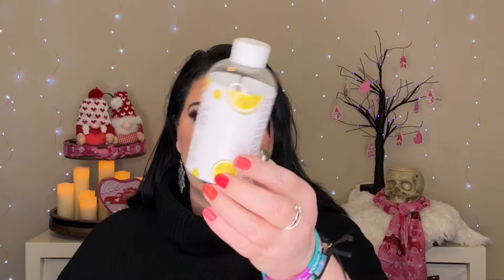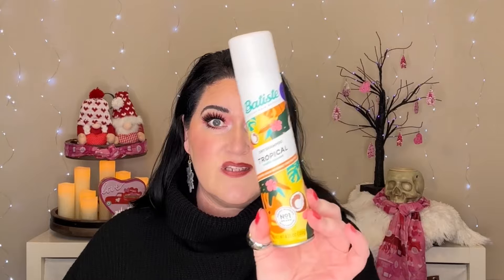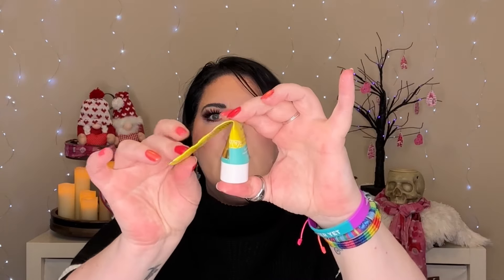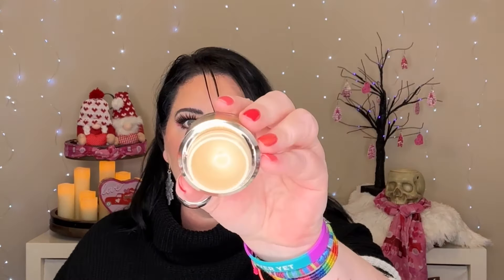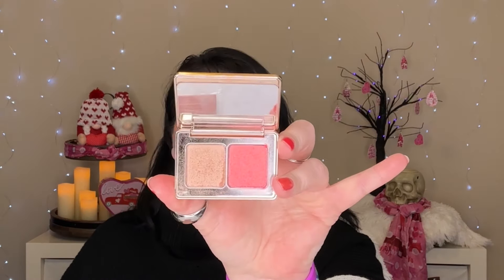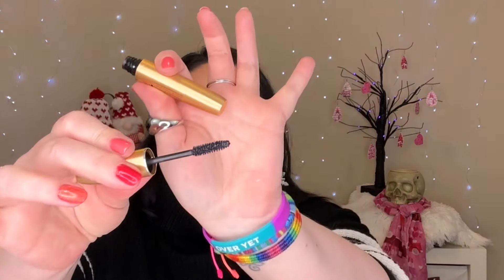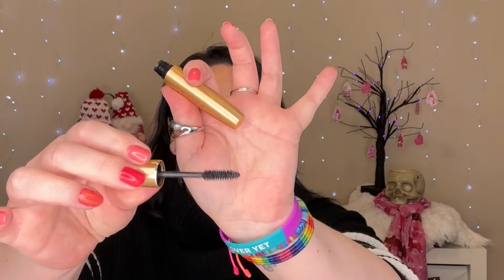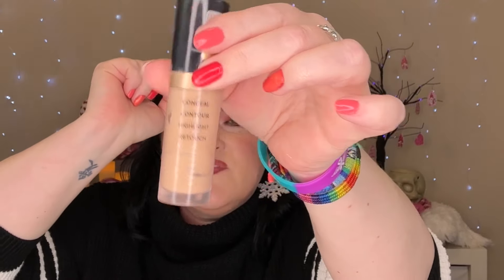Fifty Shades of Yellow || Jan Update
50 Shades Of Yellow/Gold
April 15, 2023 - April 15, 2024
Monthly Updates on the 15th
Creators: Jessica Lee Amanda Cece

Get ready to pan all of your YELLOW & GOLD products! Yes this is a 50 product challenge! Pick 50 products that are yellow/gold, have yellow/gold in the name, or have yellow/gold packaging. Any level of YELLOW or GOLDness counts! You can choose any makeup, or beauty products (hair care, skincare, body care, etc). You can choose to finish products or set a specific goal, or a combination of both. We just want you to have fun and pan some yellow/goldproducts!

🔸Madison Reed: Madison Reed is the hair color I use: You get all of the quality of the salon with the cost and ease of home hair color. Because I referred you, you'll get $15 off your first purchase!
Amazon Wishlist
**Unless otherwise stated, all of the products shown on my channel have been purchased by me. I am occasionally sent products to review and, if I choose to, I will feature them on my channel. I will only post opinions that are 100% mine and are brutally honest. I will never accept money/products in exchange for a positive review.

  You are free to use  Oh My Dog!!  music track (even for commercial purposes on social media / monetized videos), but you must include the following in your video description (copy & paste):